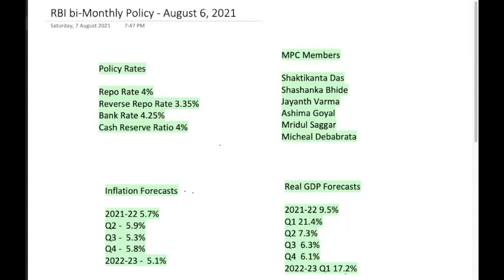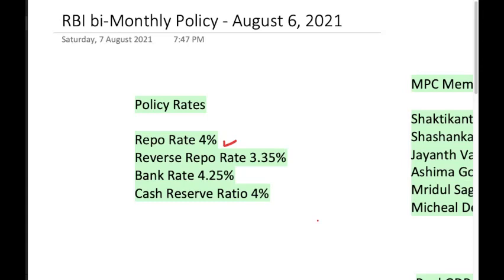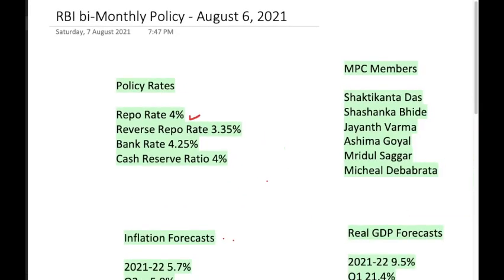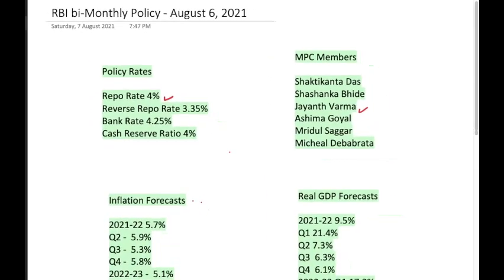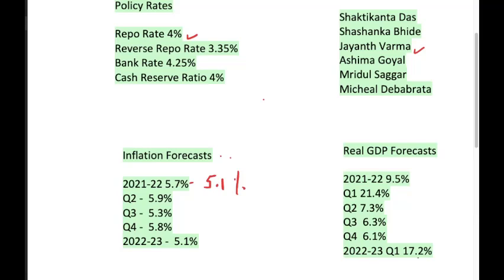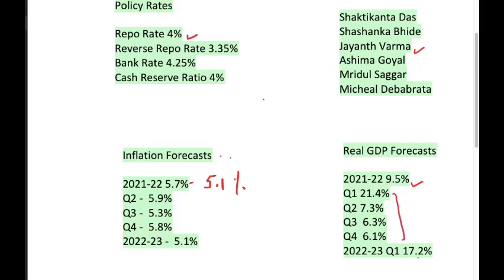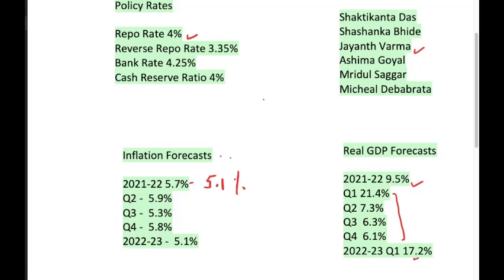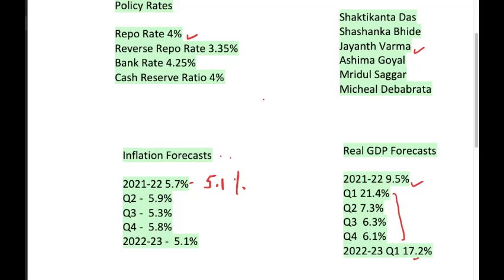Monetary Policy Committee meeting - August 6, 2021 | Economics News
In this video, I bring important headlines of the MPC meeting held on August 6, 2021.
Do express your views on the growth-inflation trade off.